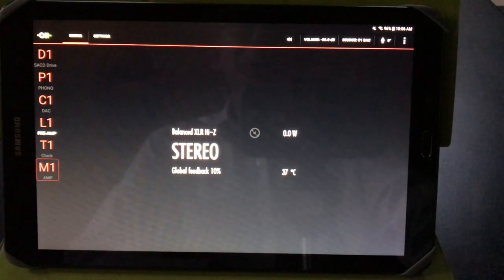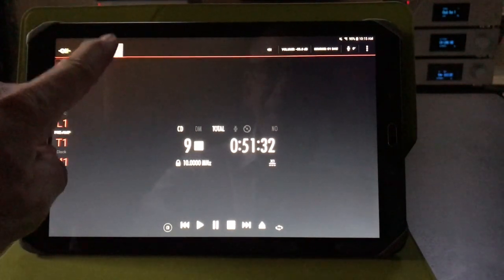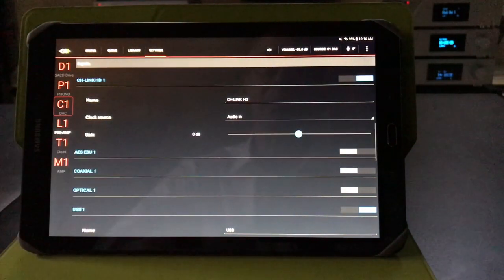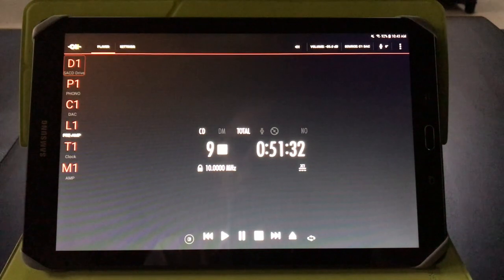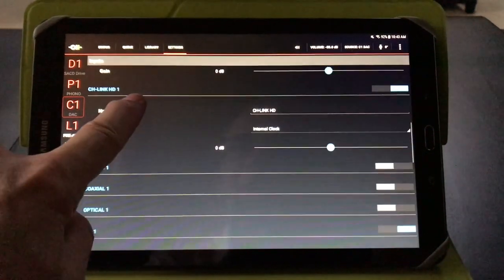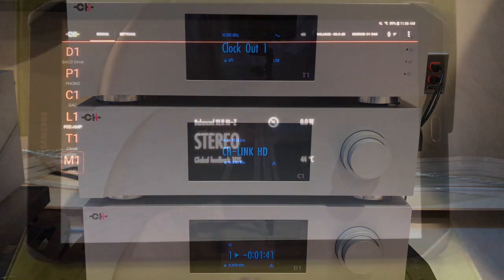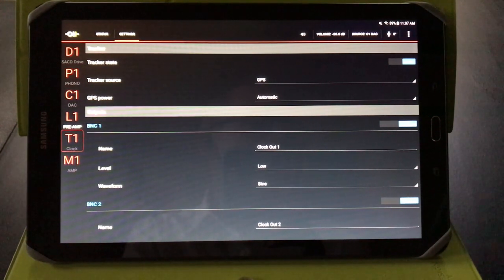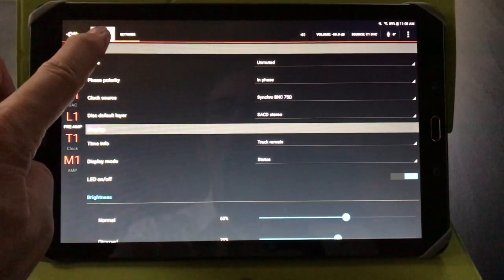Digital Playback Clock Settings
This video is about Digital Playback Clock Settings